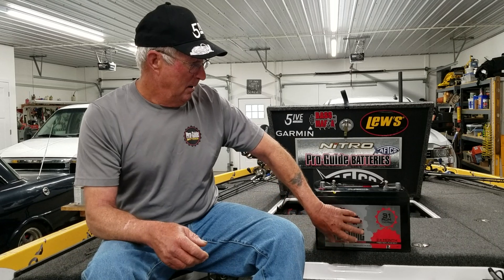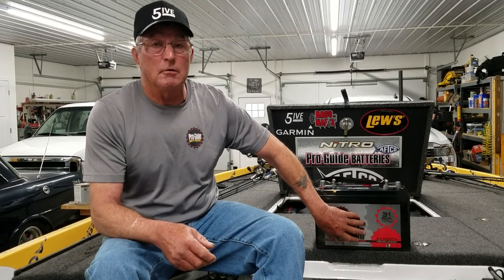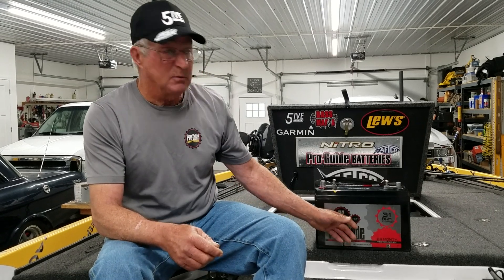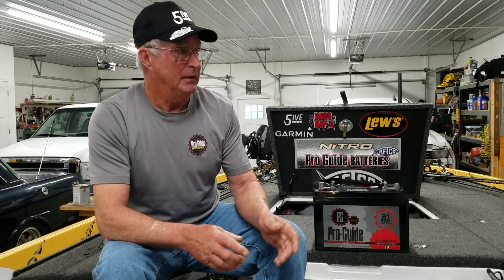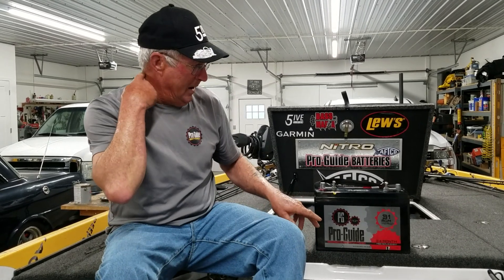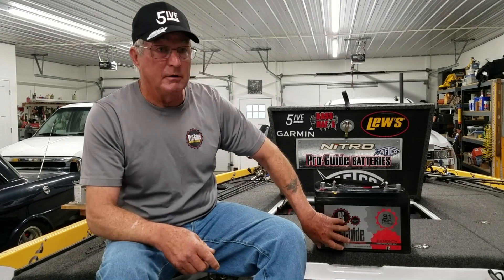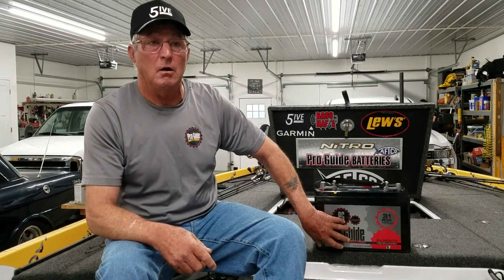Fish electronics - low voltage issues and battery maintenance